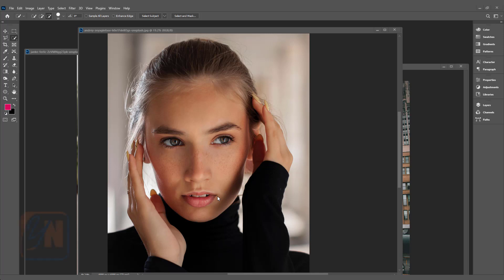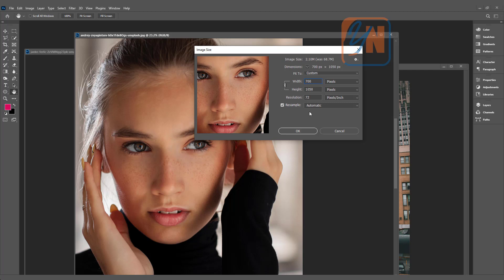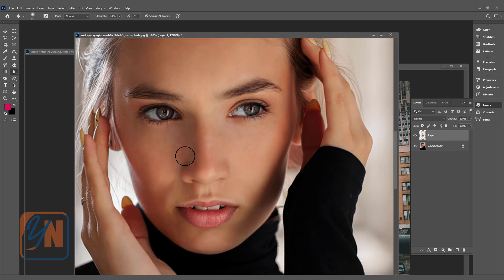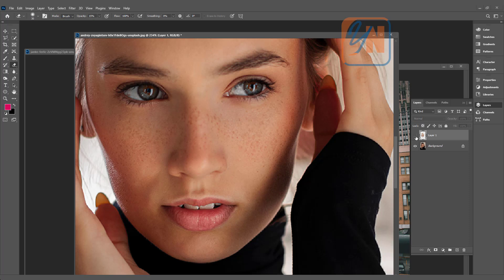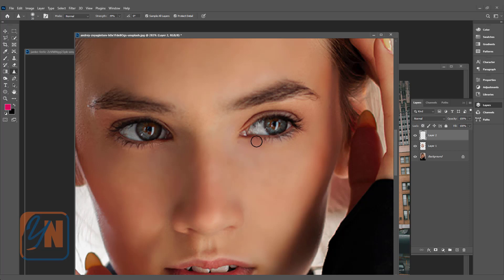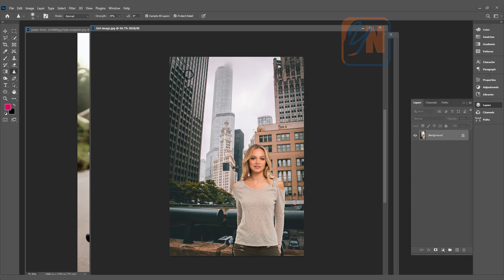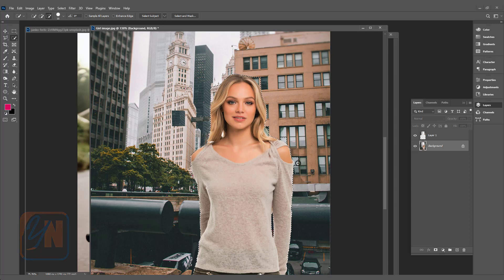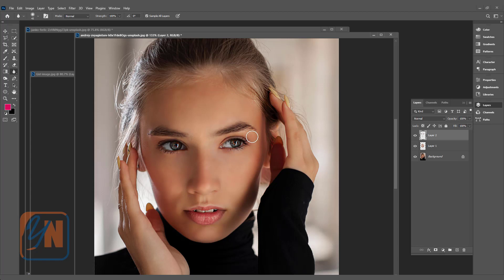How to use Blur & Sharpen Tool Exercise No. 11 | Photoshop for Beginners| YN Tutor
Welcome to YN Tutor. How to use Blur & Sharpen Tool Exercise No. 11 | Photoshop for Beginners| YN Tutor. In this lesson we will learn how to use Blur and Sharpen Tool. We will also use Surface Blure Filter to smooth the skin.
Good luck.